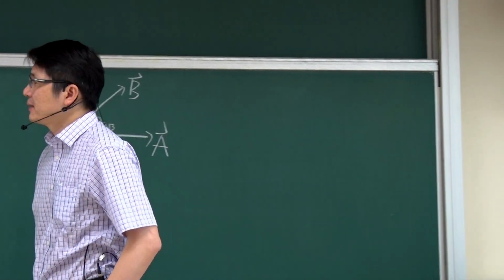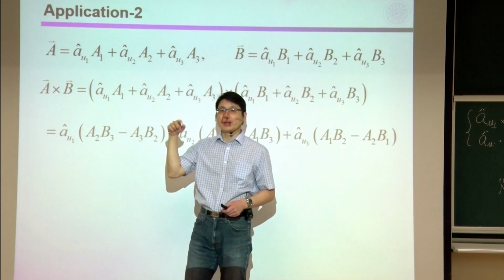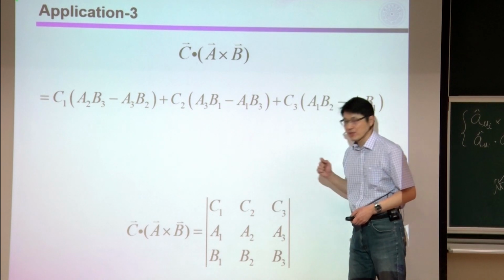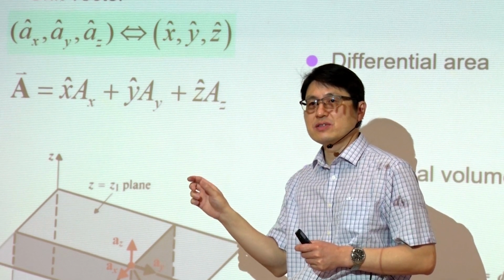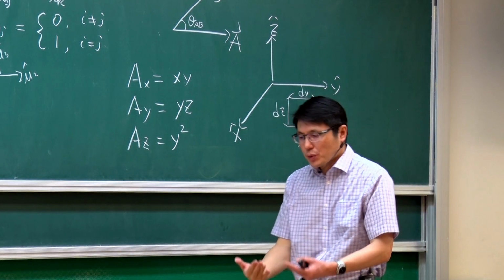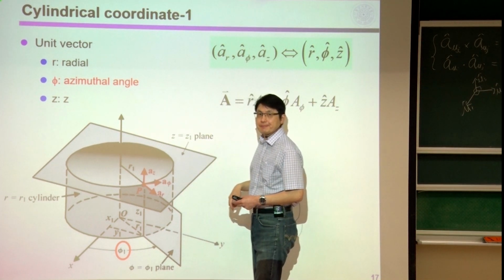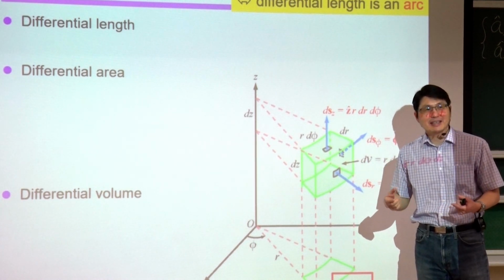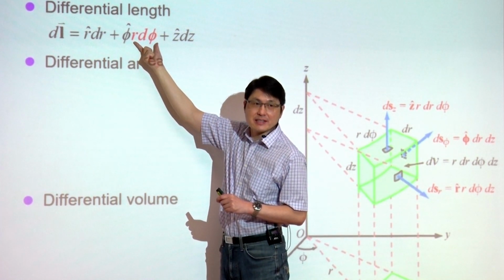10820黃承彬教授電磁學_第7A講 Lesson 3: Vector Analysis 1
EL7_A
Lesson 3: Vector Analysis 1
Orthogonal coordinates
- Application(2)
- Application(3)
Cartesian coordinate
Cylindrical coordinate